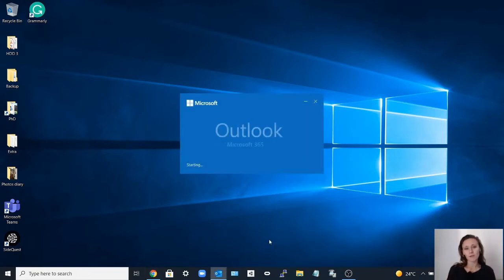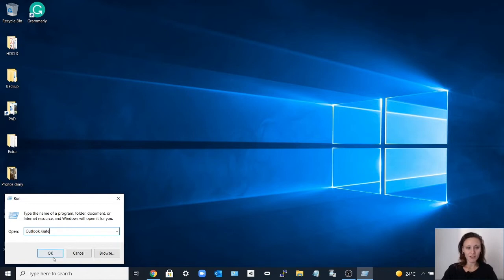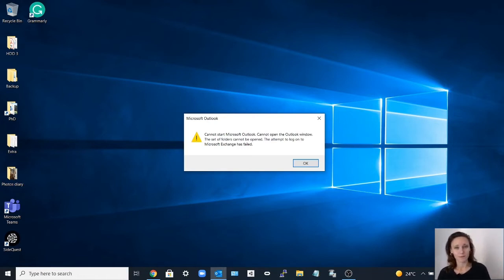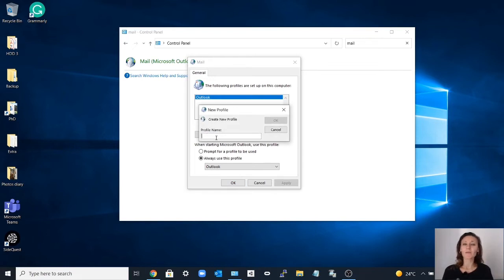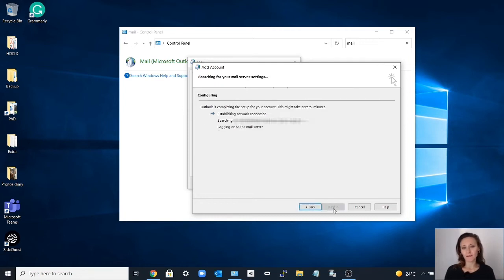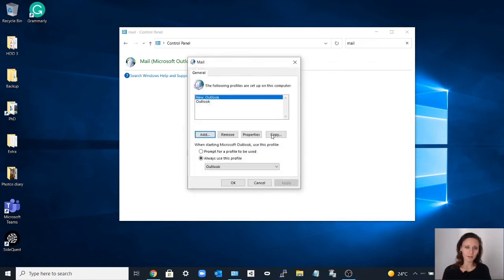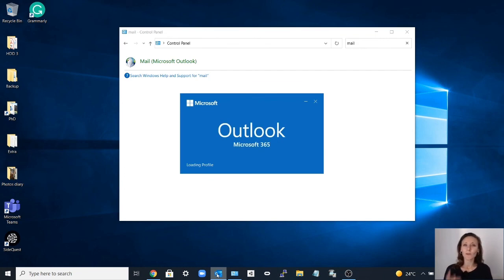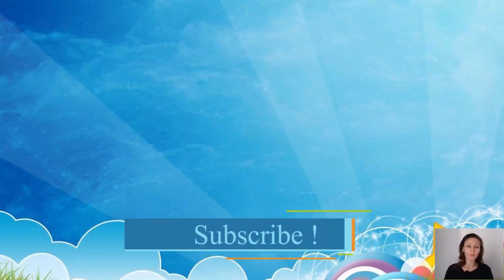[How to Fix] Cannot Start Microsoft Outlook - The set of Folders cannot be opened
This is a tutorial to solve the following error:
"Cannot Start Microsoft Outlook. The set of Folders cannot be opened. The attempt to log on to Microsoft Exchange has failed"

Command to run:
Outlook /safe

If this video helped you, please consider a donation through the button "Thanks" (the button with the heart and the dollar), or through (this is my preferred option). Your support would greatly help me in this journey

ABOUT ME

I love exploring emerging technologies, new places, and digital artworks.

Please subscribe to this channel to support me in this journey (including buying new equipment, scale up my channel, buying products for unboxing videos, paying for the Adobe Creative Cloud subscription to create contents, etc.)

If you want to see longer VLOGs, where I also share my thoughts: Checkout the membership section! Go to my YouTube channel and click on "Join".